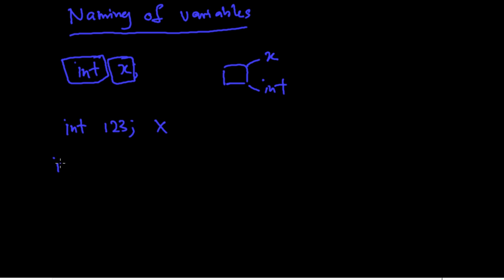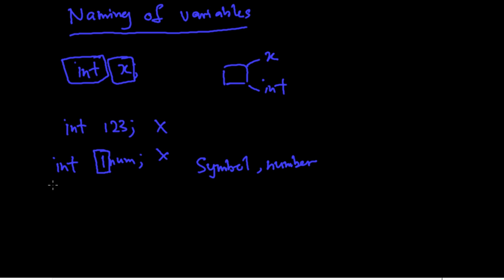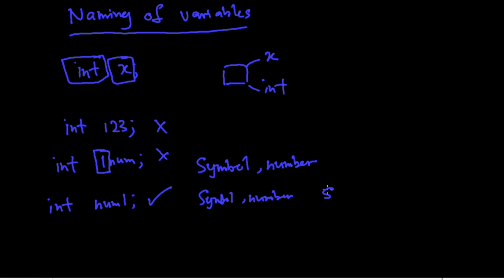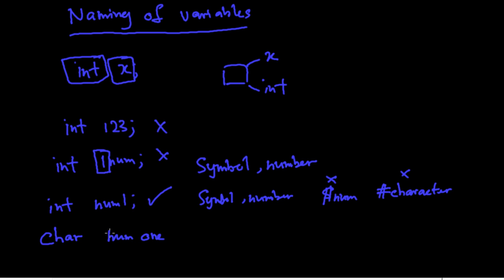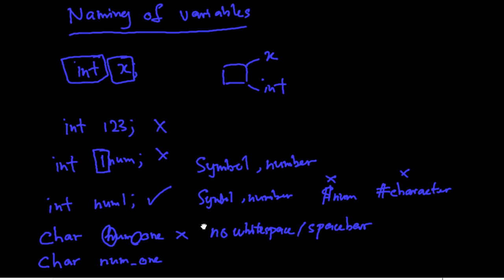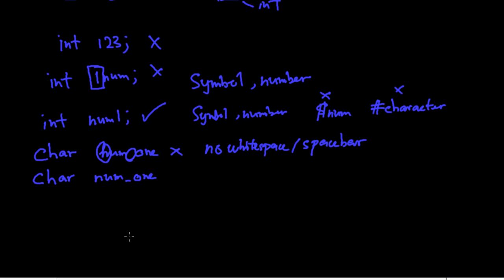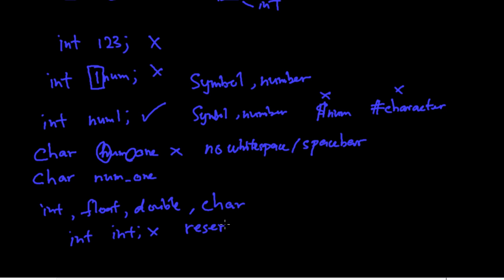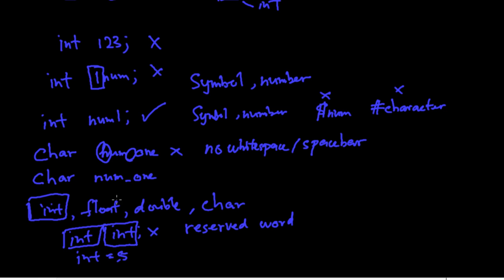C programming Variables (Part3)